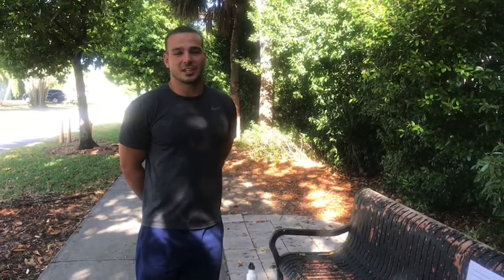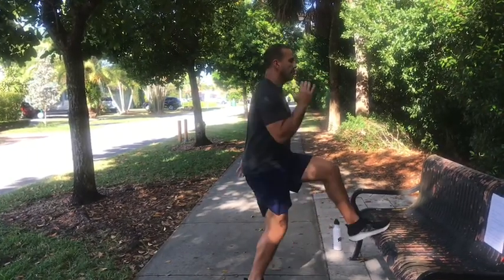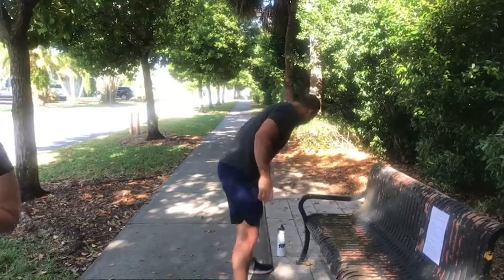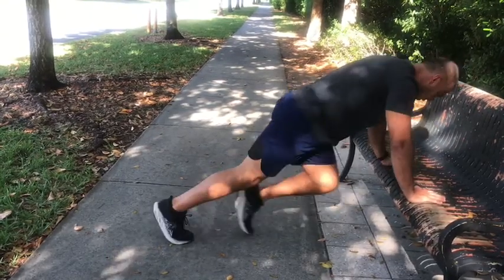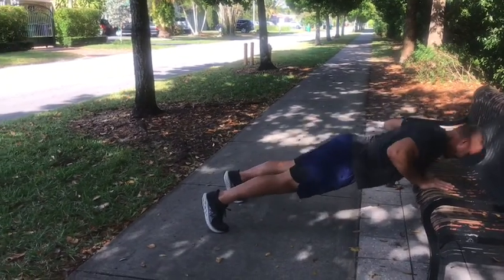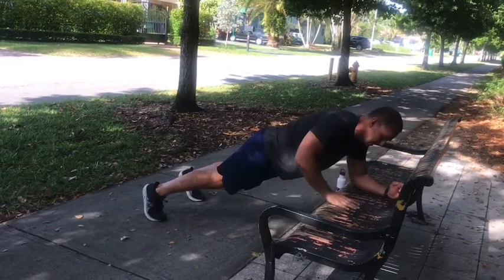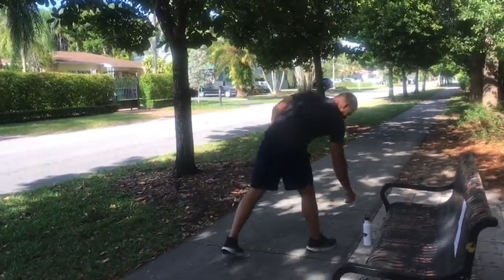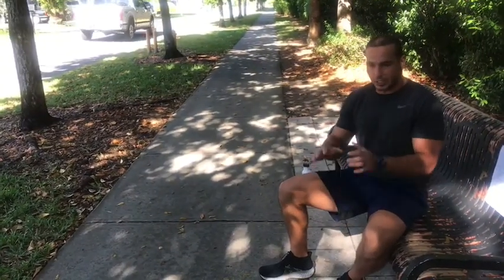Upper Body Bench with Joseph